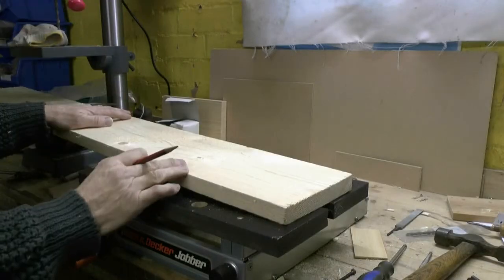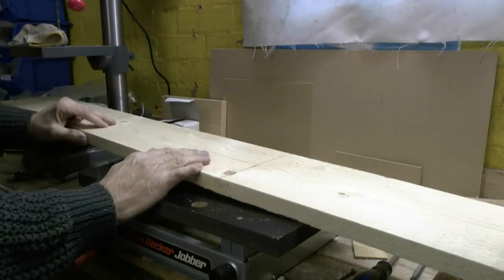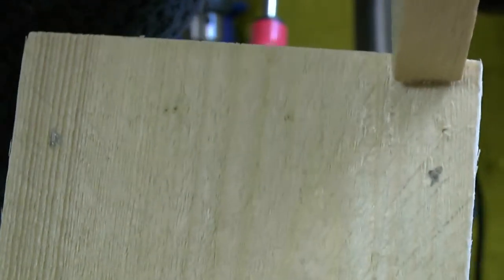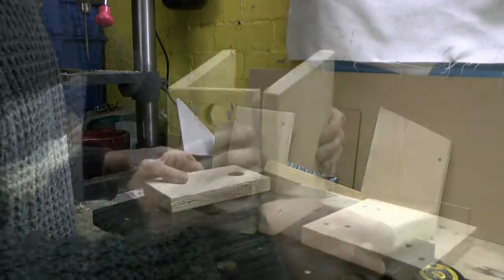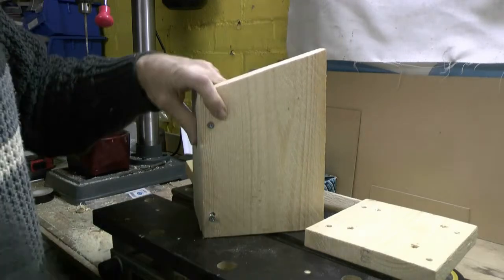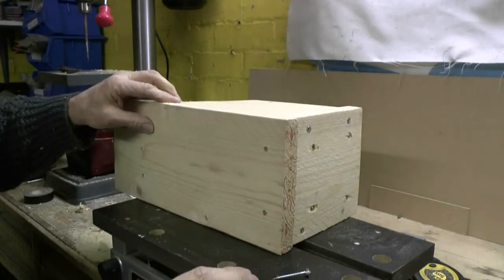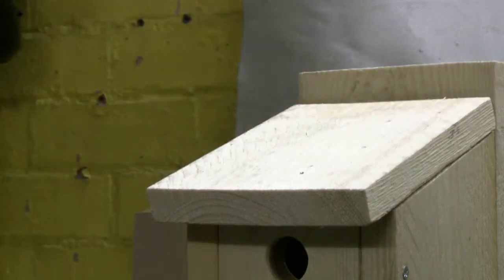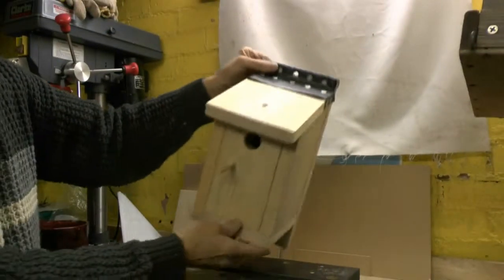How to make a bird box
Making a bird box will give you a sense of achievement and also attract wild birds to your garden. Be sure to place it where no cats can get near.